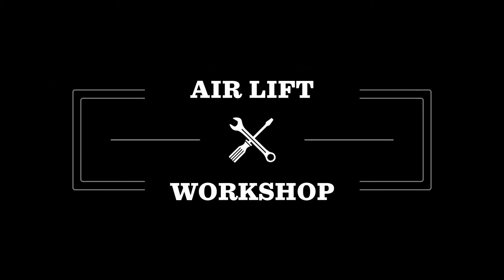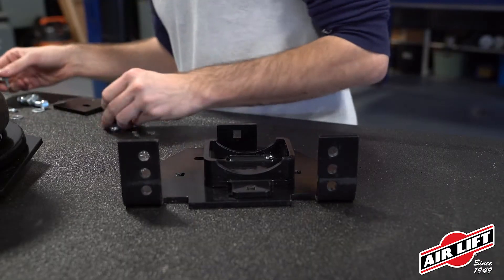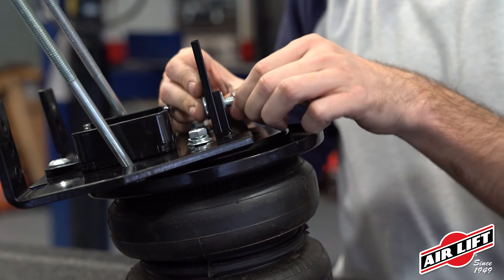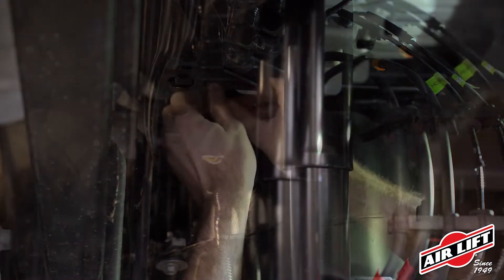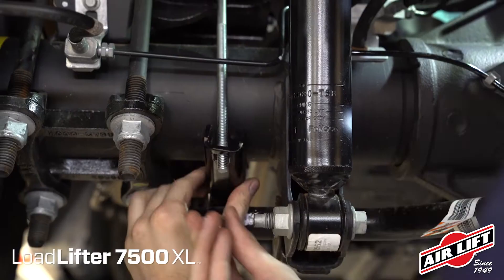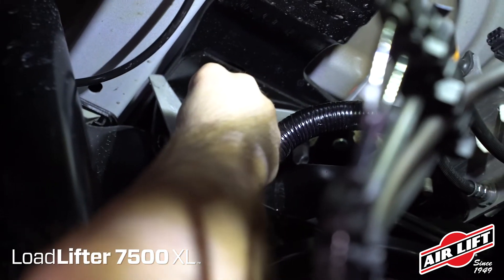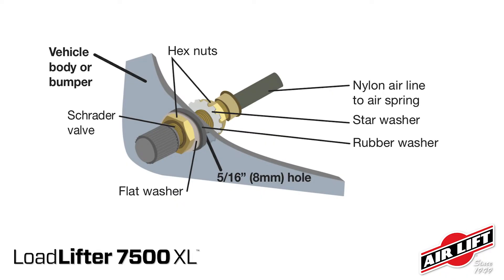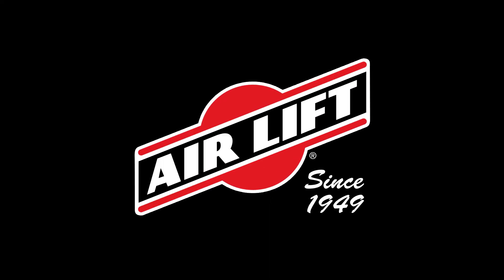Air Lift Install: 2019 Ford F-450 - LoadLifter 7500 XL PN 57577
Wondering how to install Air Lift's LoadLifter 7500 XL kit? Then check out this video, as we install the 57577 air spring kit in the Air Lift Workshop!

As of August 2019, our popular LoadLifter 7500 XL air springs are now shipping for the 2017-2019 Ford F-250, F-350, F-450 applications. With up to 7,500 lbs. of load-leveling capacity, LoadLifter 7500 XL can effortlessly handle any load up to GVWR.

*Note: This video is an overview and does not replace the installation guide. Images common to LoadLifter 7500 XL installations may be representative.

To learn more about all Air Lift products and see the extensive list of vehicles we make kits for: